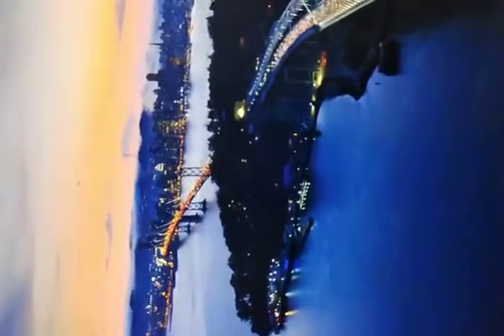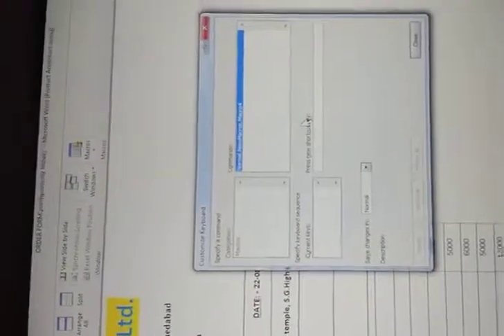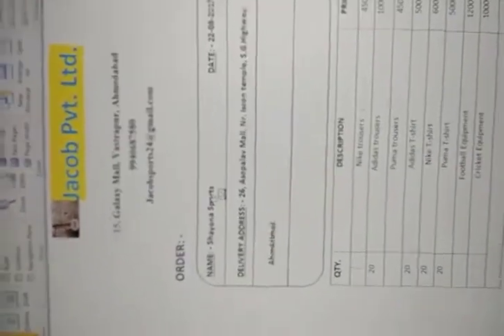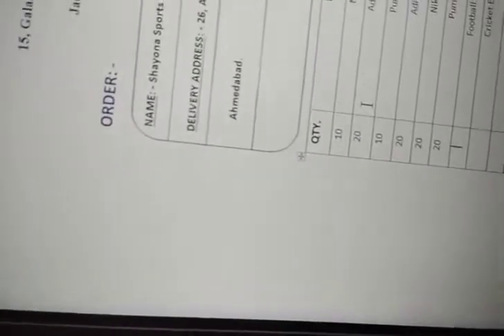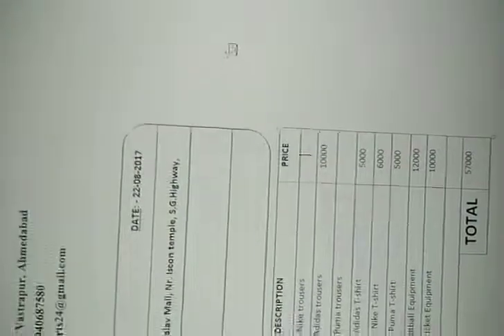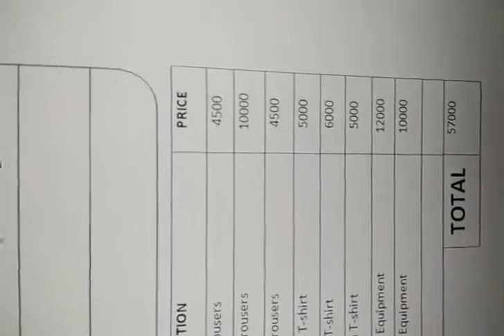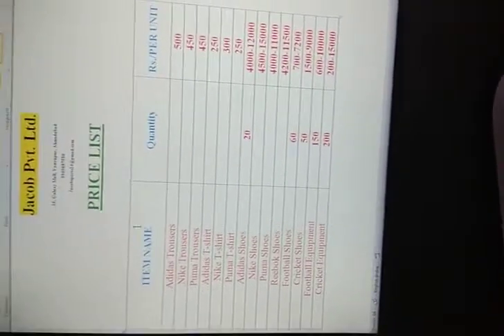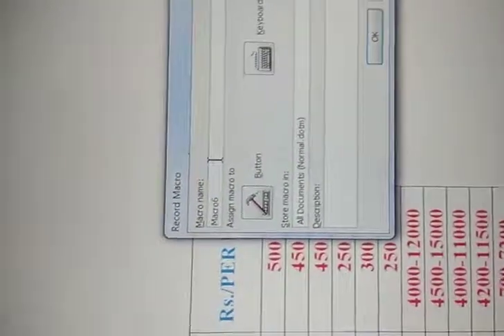Aadit Shah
ID - GJ0117001

Template Part A